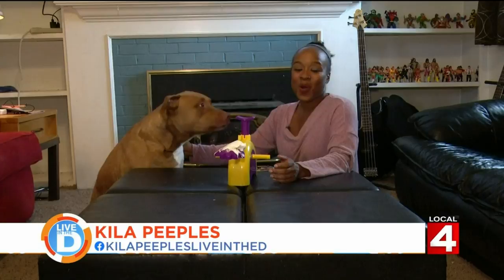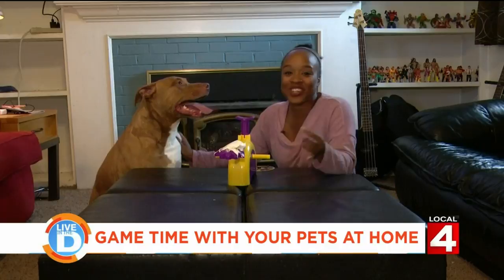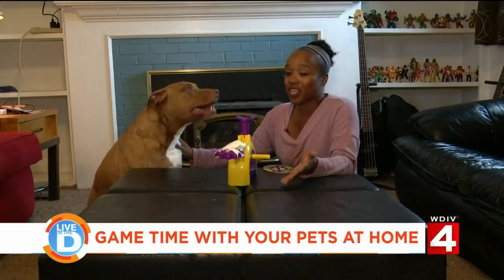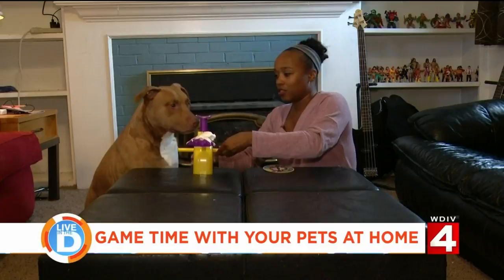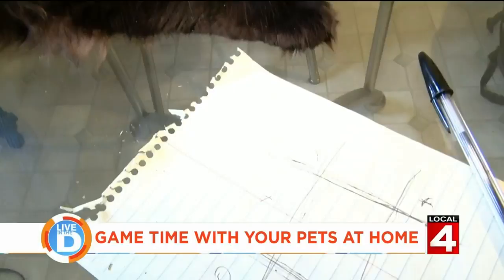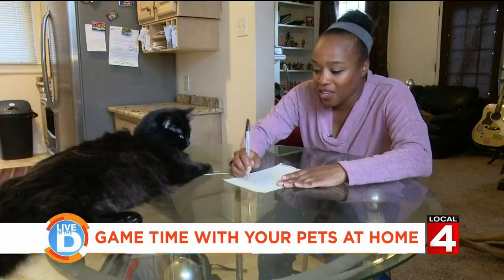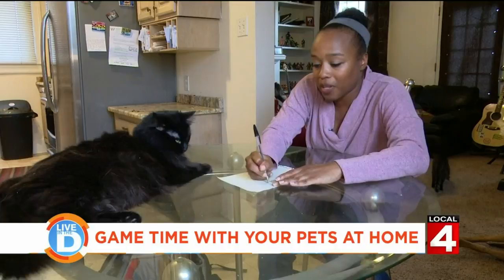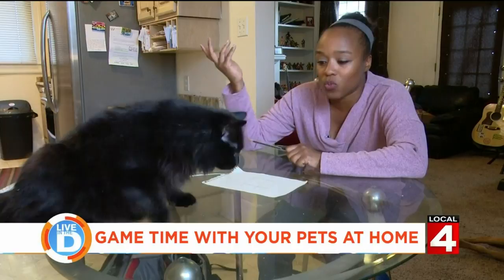Game time with your pets at home on Live in the D with Kila Peeples